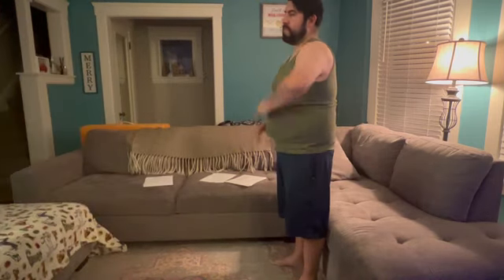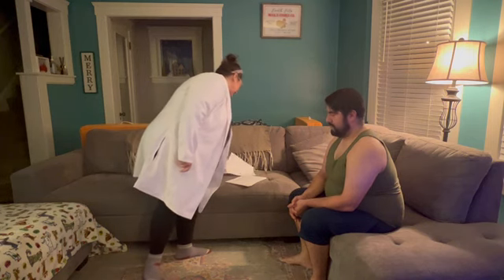Head to Toe